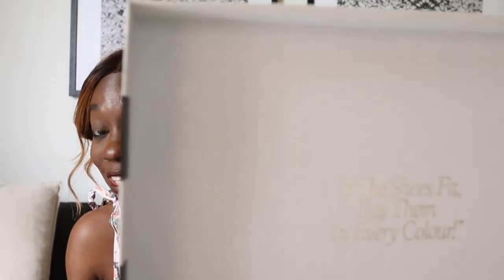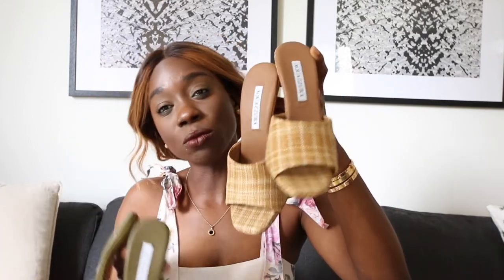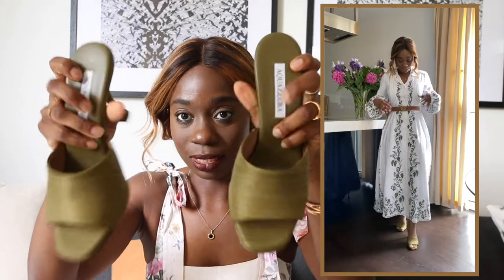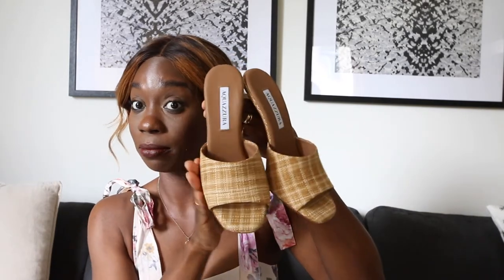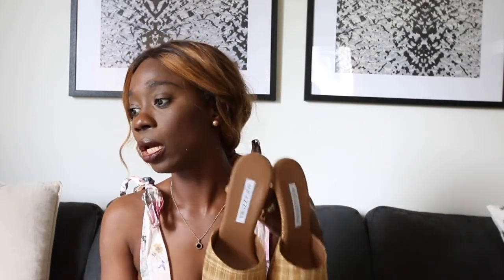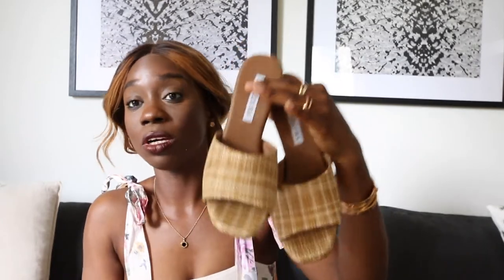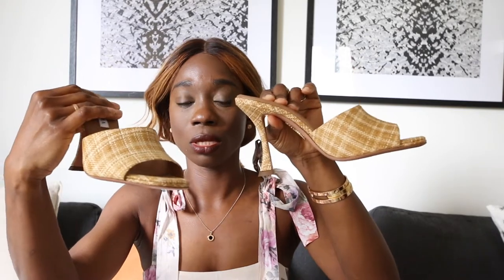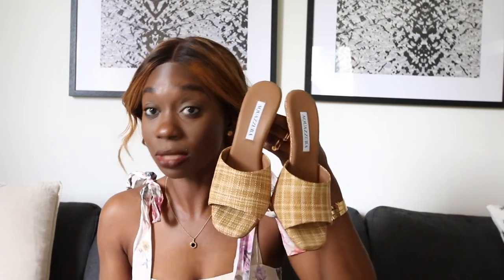SHOE UNBOXING | AQUAZZURA | ART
Hi, Guys 🤎

Unboxing the perfect summer shoes……It's not a trendy item and will stand the test of time in your wardrobe. The Quality is 10/10.

OTHER OPTIONS